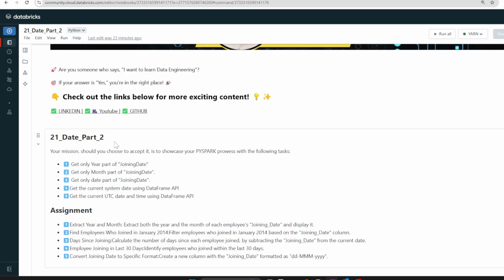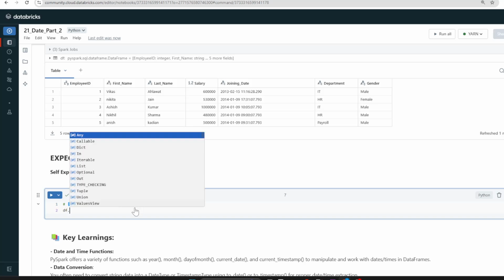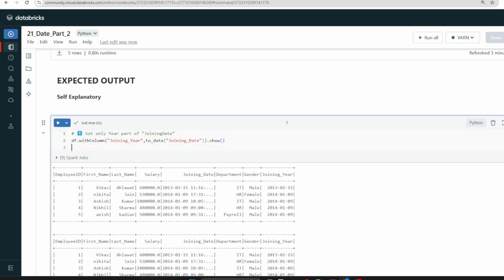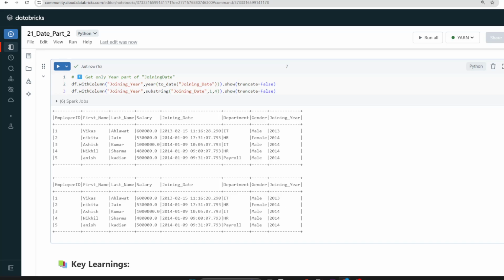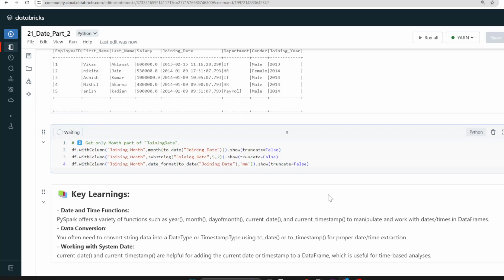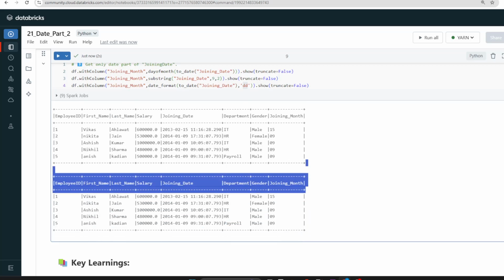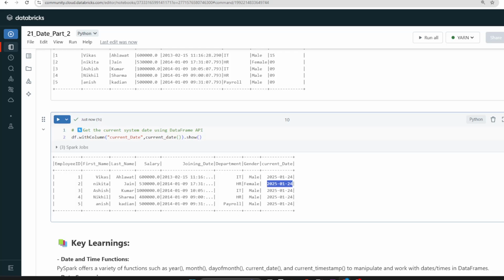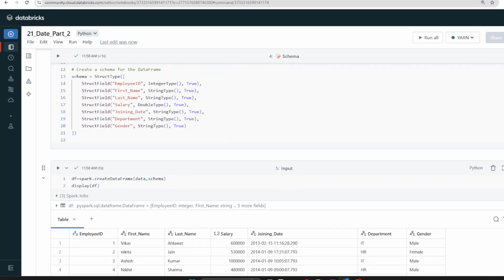21 Date Part 2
🎯 PROBLEM STATEMENT
 21 Date Part 2
Your mission, should you choose to accept it, is to showcase your PYSPARK prowess with the following tasks:

1️⃣ Get only Year part of "JoiningDate"
2️⃣  Get only Month part of "JoiningDate".
3️⃣ Get only date part of "JoiningDate".
4️⃣Get the current system date using DataFrame API
5️⃣Get the current UTC date and time using DataFrame API

Input Data :
data = [
    [1, "Vikas", "Ahlawat", 600000.0, "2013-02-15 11:16:28.290", "IT", "Male"],
    [2, "nikita", "Jain", 530000.0, "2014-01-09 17:31:07.793", "HR", "Female"],
    [3, "Ashish", "Kumar", 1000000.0, "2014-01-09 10:05:07.793", "IT", "Male"],
    [4, "Nikhil", "Sharma", 480000.0, "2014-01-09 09:00:07.793", "HR", "Male"],
    [5, "anish", "kadian", 500000.0, "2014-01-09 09:31:07.793", "Payroll", "Male"],

# Create a schema for the DataFrame
schema = StructType([
    StructField("EmployeeID", IntegerType(), True),
    StructField("First_Name", StringType(), True),
    StructField("Last_Name", StringType(), True),
    StructField("Salary", DoubleType(), True),
    StructField("Joining_Date", StringType(), True),
    StructField("Department", StringType(), True),
    StructField("Gender", StringType(), True)

Key Concepts:
 📚 What You'll Learn:
  ○ Date Functions
  ○ String Functions for Dates
  ○ Working with System Date